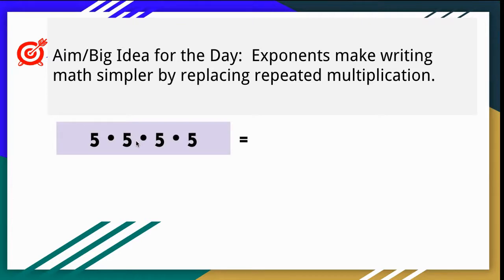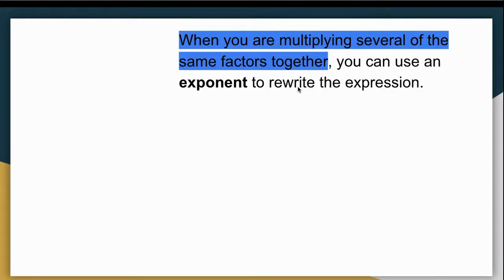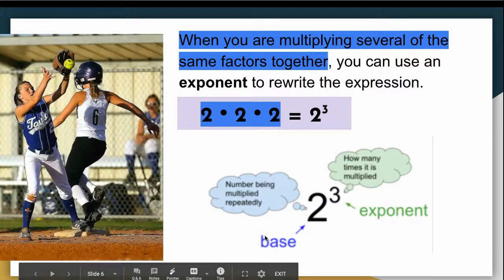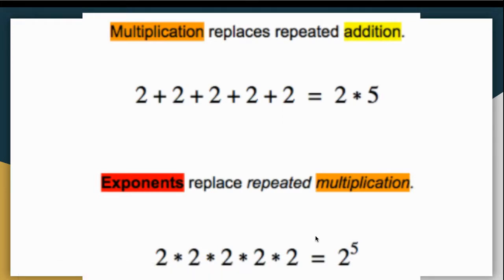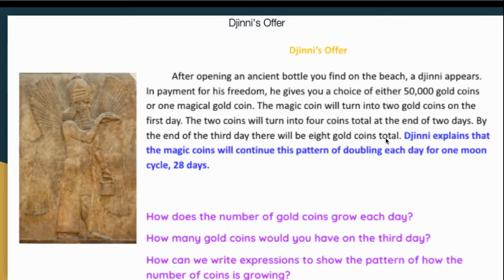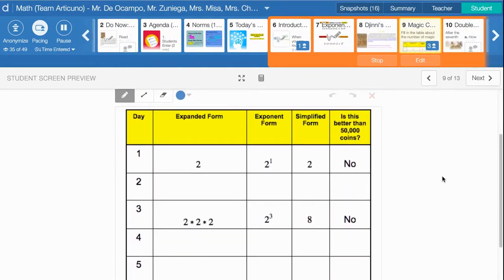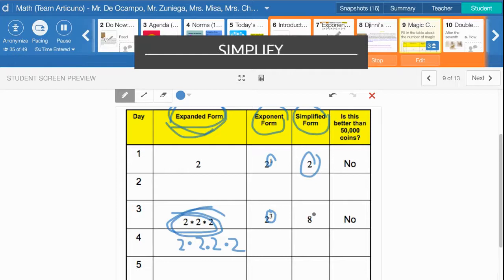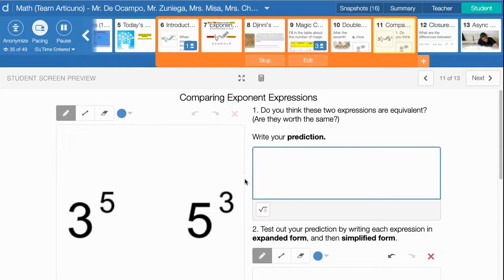Exponents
0:00 - 2:29  Introduction to Exponents
2:29 - 3:10. Base and Exponent
3:10 - 3:44  How do read expressions with exponents?
3:44 - 4:27 Exponents are repeated multiplication
4:27 - 6:36   The math assignment
6:36 -  7:30   Expanded form
7:30 -  7:40   Exponential form
7:41 - 8:06 Simplified form
8:06 - End.  More information on the math assignment